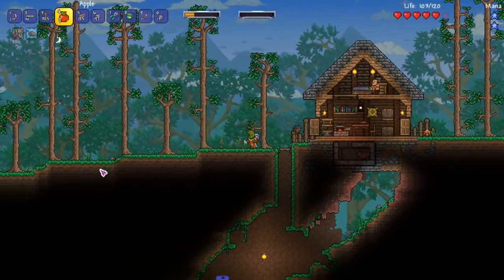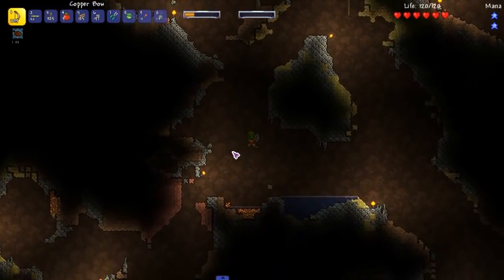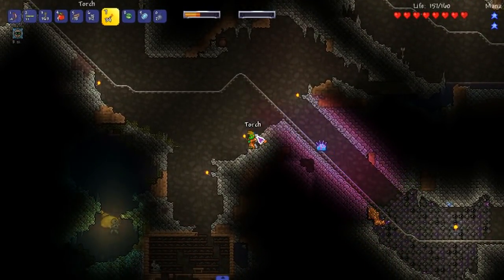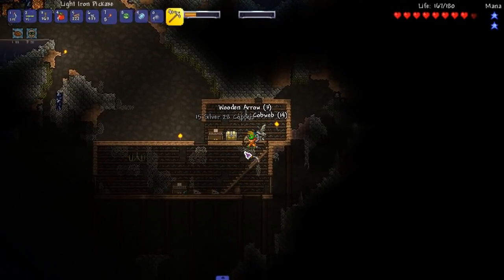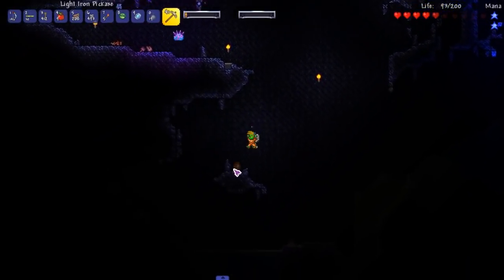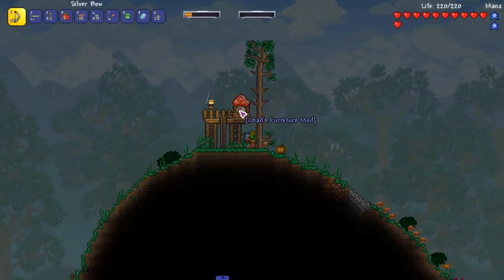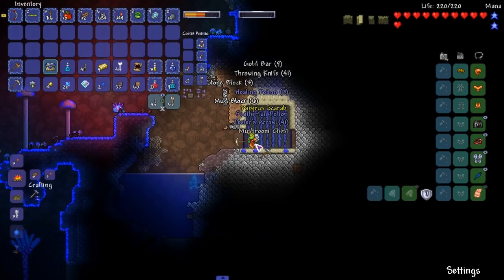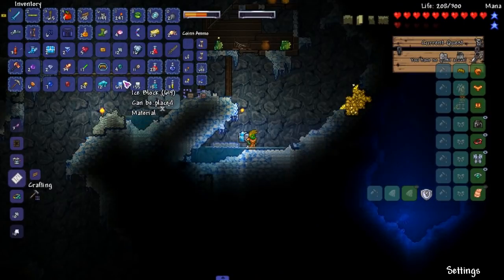CRYSTILLIUM CAVE CURSE! - Terraria 1.3 MODDED SEASON 2 v6 - Ep.2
Boook goes on a hunt for some unique Ranged weapons, he ends up getting his cheeks CLAPPED.